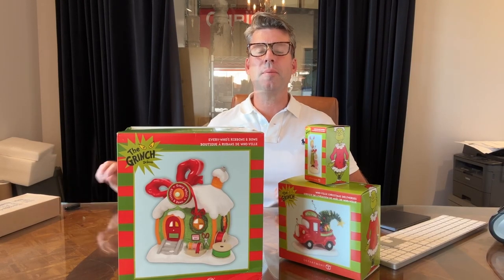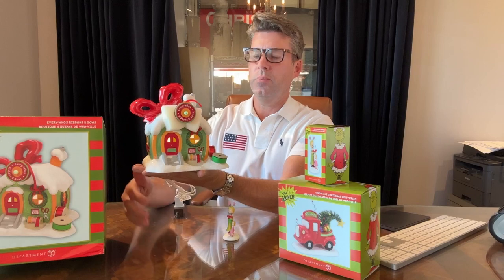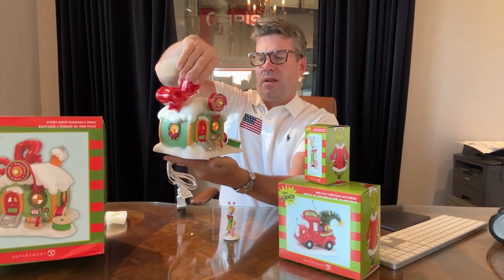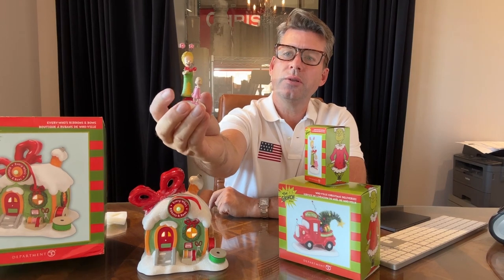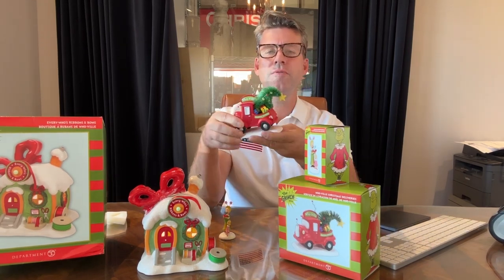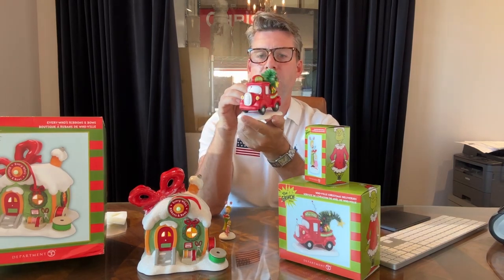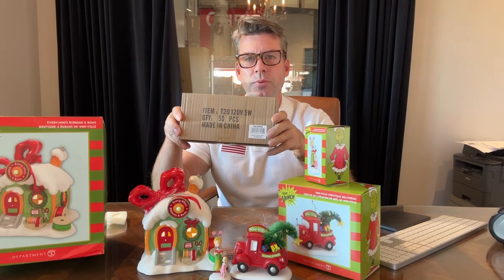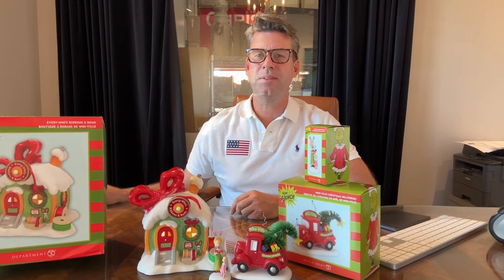Department 56 Grinch Village Unboxing at William Glen Christmas & Company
Join Mark for a Department 56 Grinch Village Unboxing at William Glen Christmas & Company.